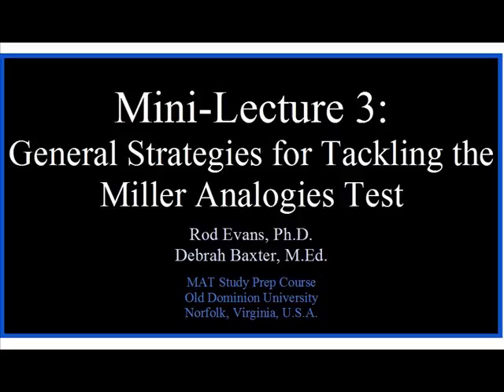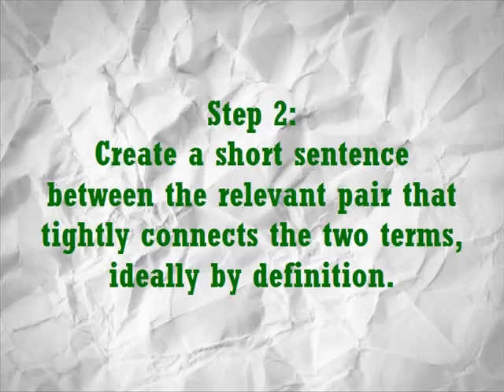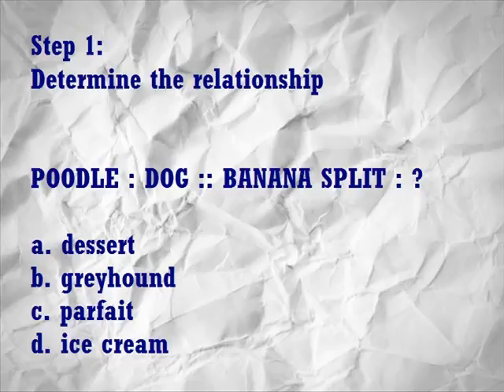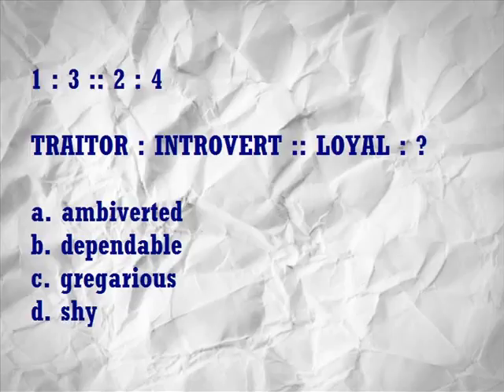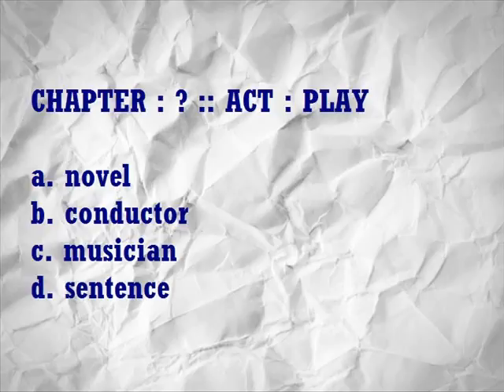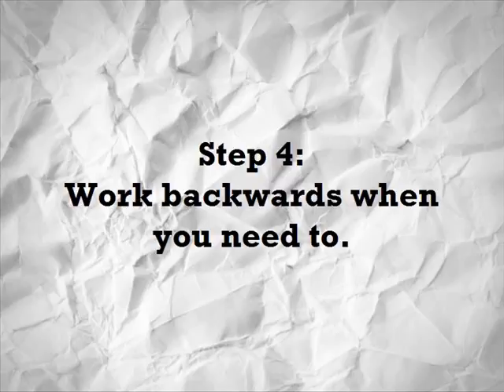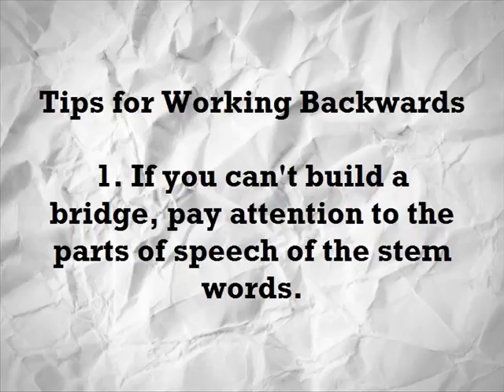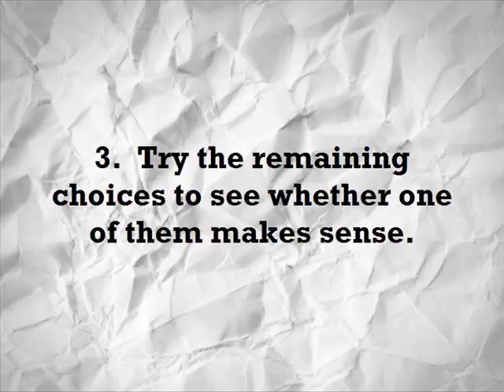MAT Mini-Lecture 3: General Strategies for Tackling the Miller Analogies Test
Mini-Lecture video series on helping you to prepare for the MAT